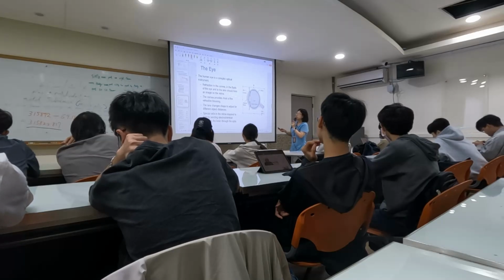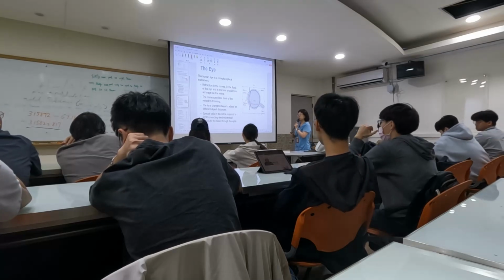教學實踐1117